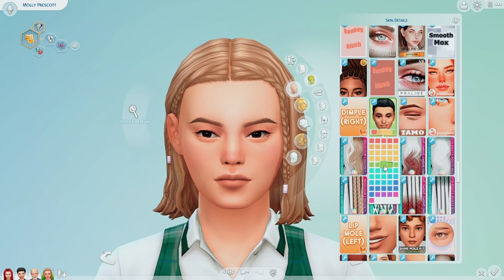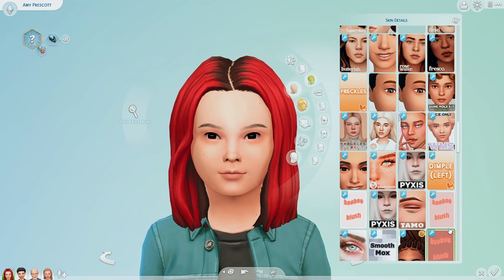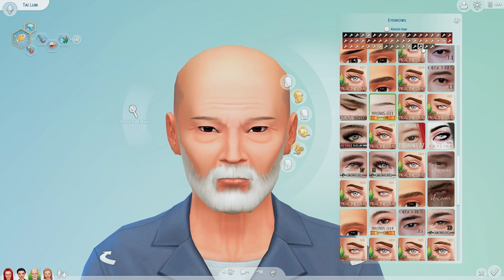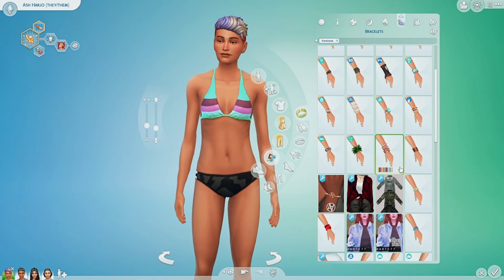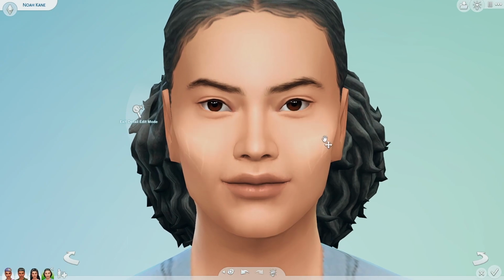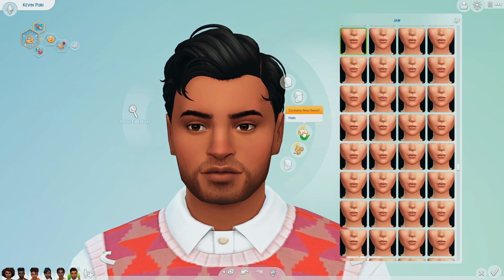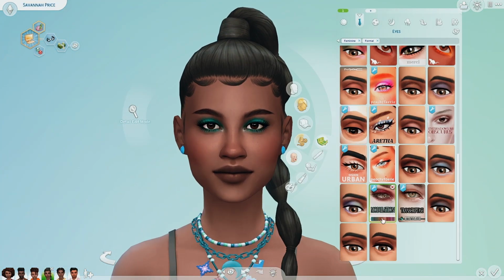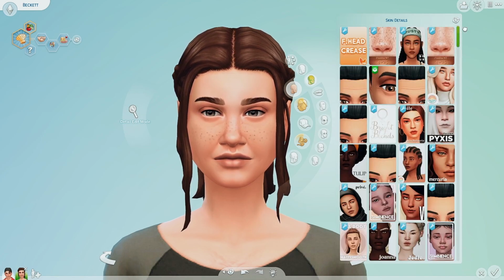Making Over The Sims 4 High School Years Townies in CAS!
Today we're giving the residents of Copperdale a much-needed CC makeover!

♒ GALLERY ID:
alquariusYT